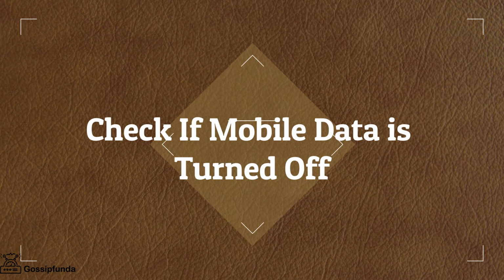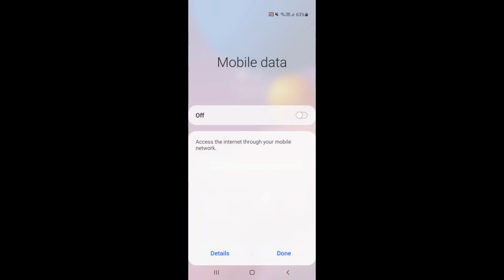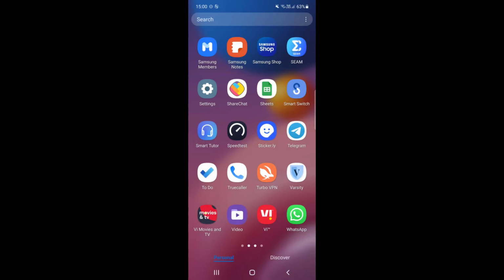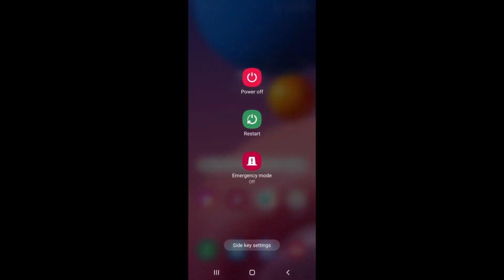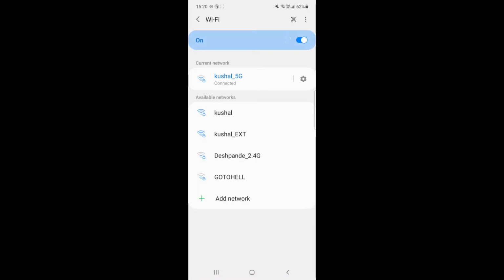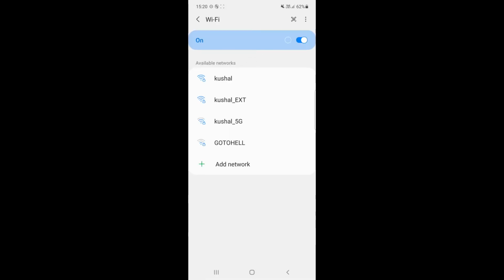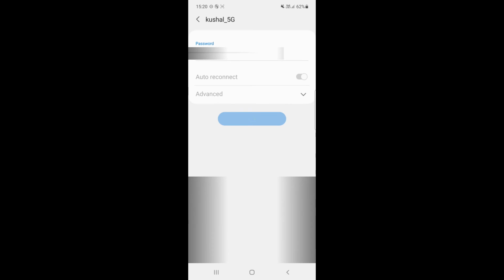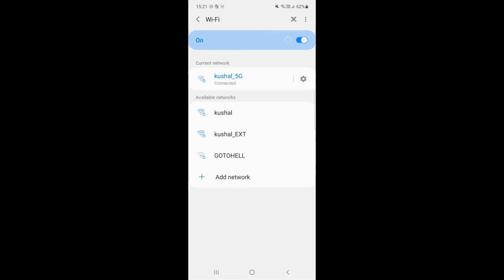My Phone is Connected To WiFi But No Internet Android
00:00 - Intro
00:11 - My Phone Is Connected To WiFi But No Internet Android
00:16 - Check If You are Connected to the internet
00:45 - Check if Mobile Data is Turned Off
00:59 - Check Time and Date Settings
02:01 - Forgot and Reconnect To WiFi Network
03:08 - Outro

1. Link to the short in question
2. Link to your YouTube channel (for ownership verification)